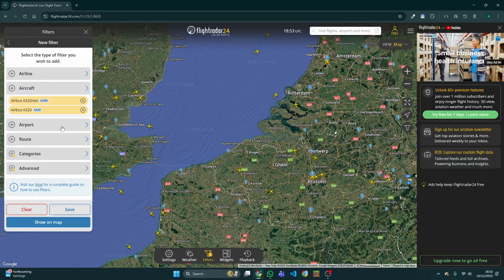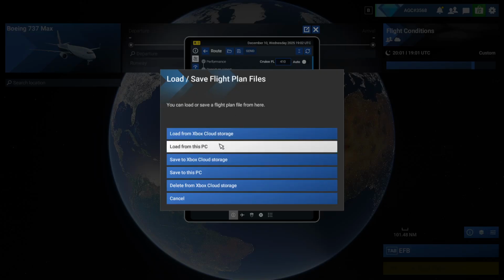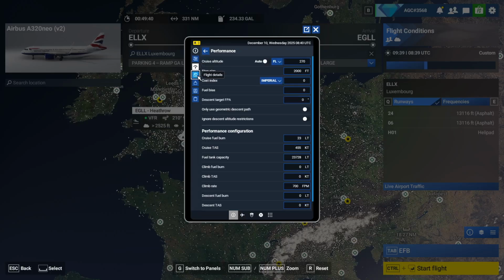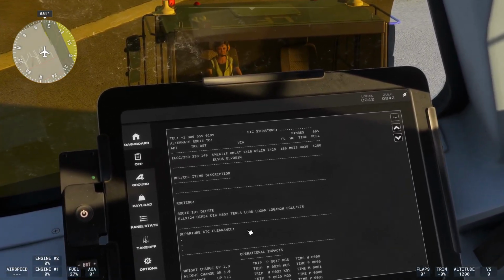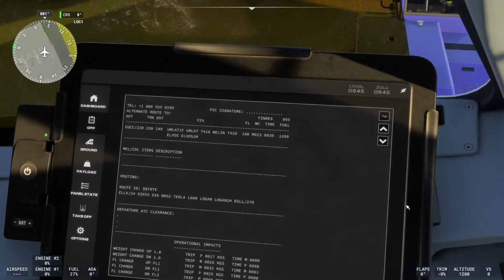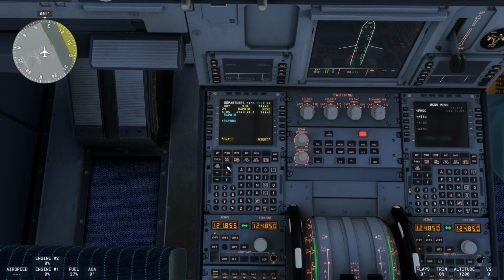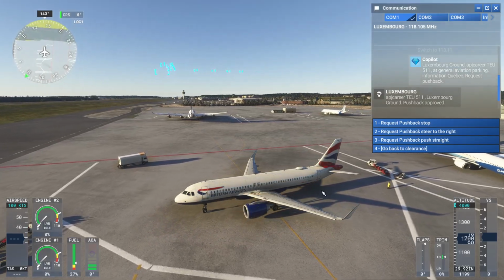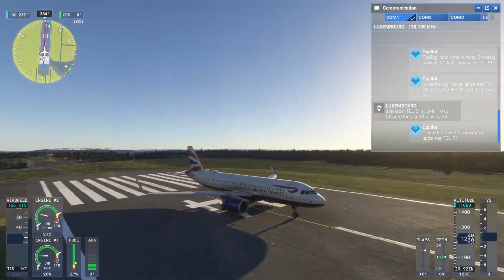A320 Full Flight - PART 1: Start-up, Taxi